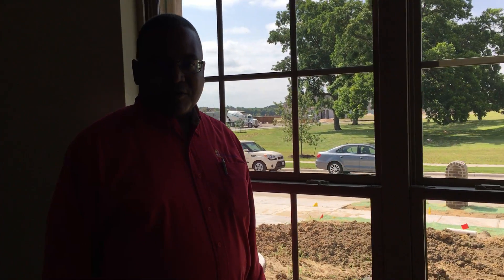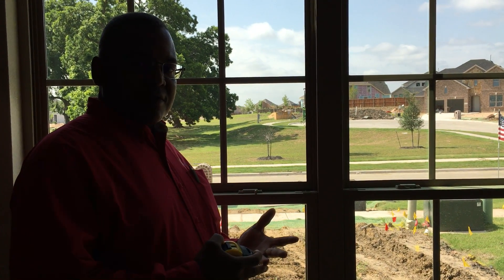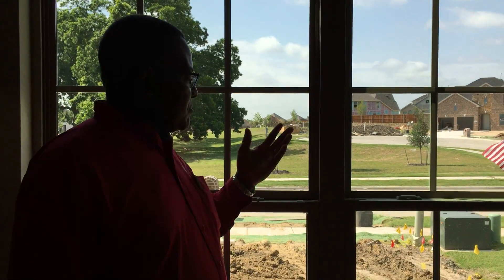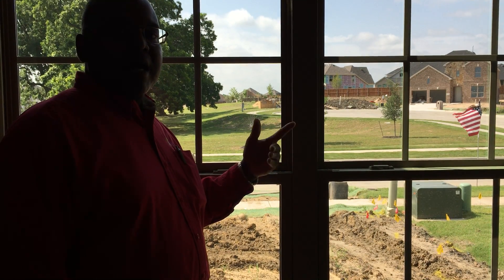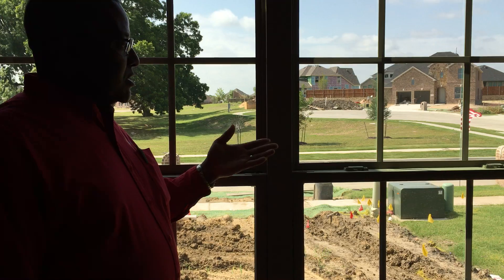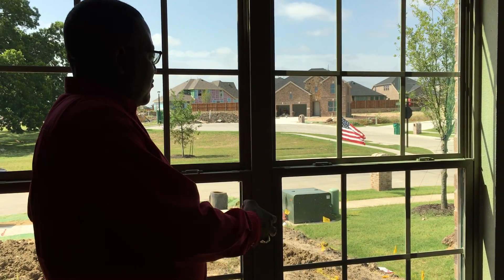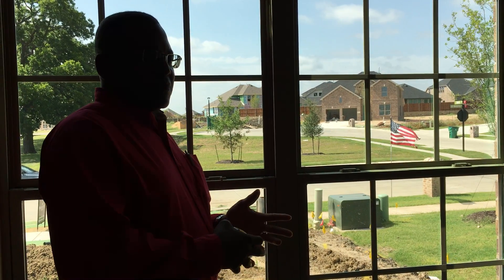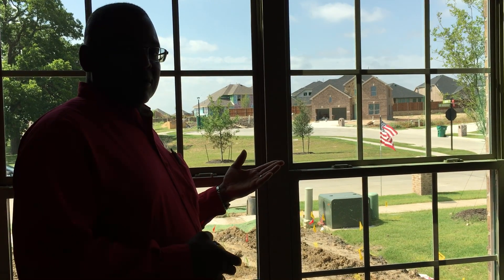Window Treatment Options For Front Windows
Charles goes over the window treatments that we recommend for a front room in your home, such as an office or a bedroom.  This is an important decision to improve the "walk up" appeal of your home.